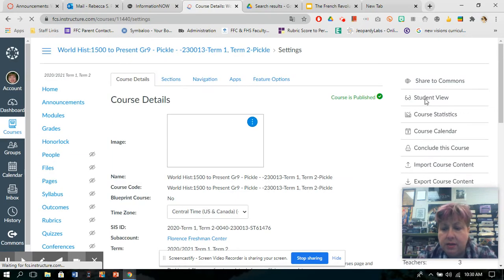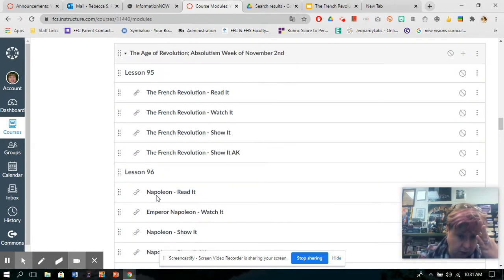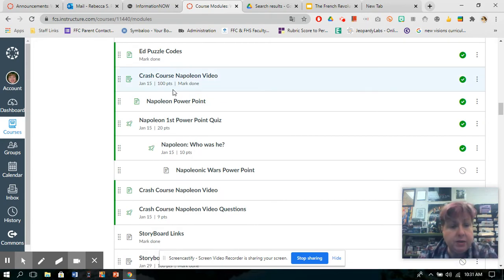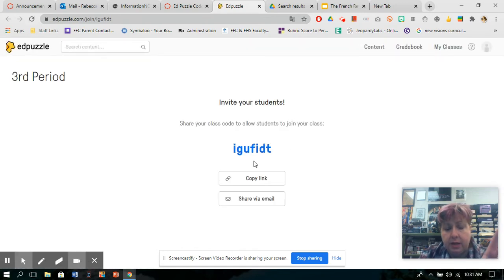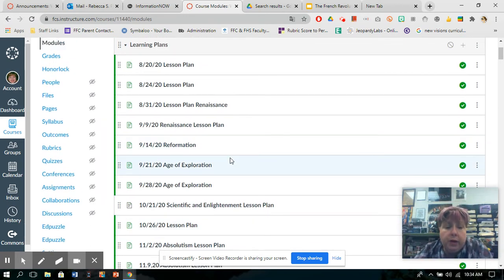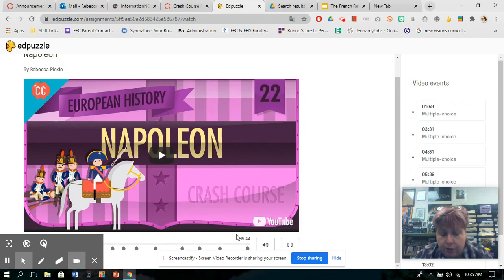Ed Puzzle And Announcements